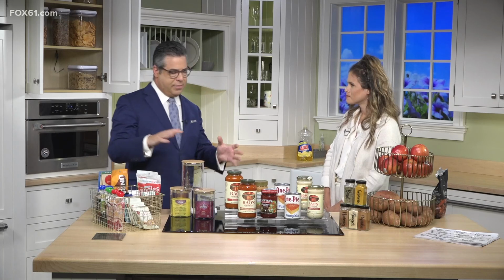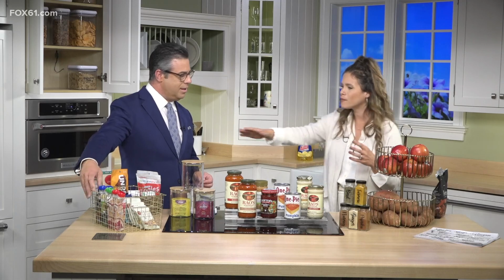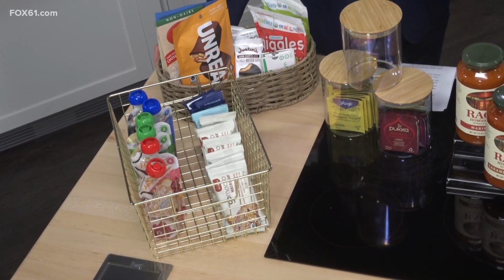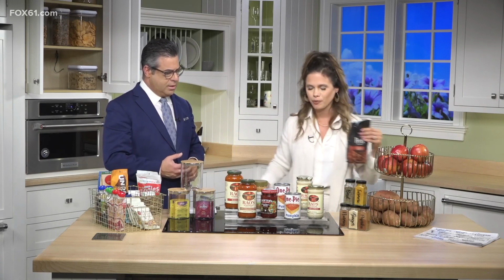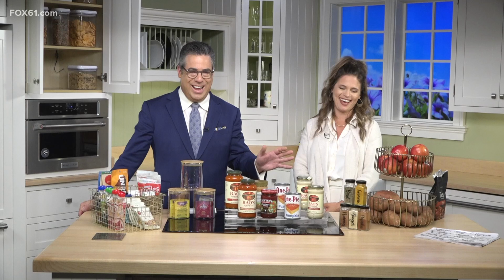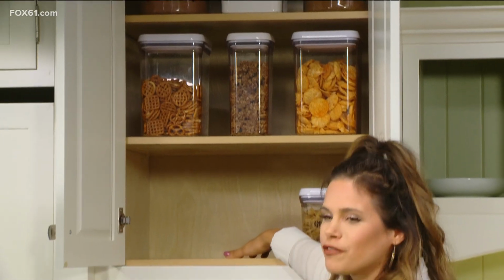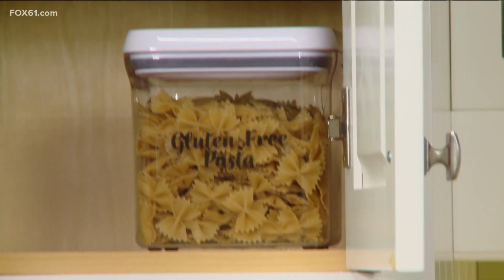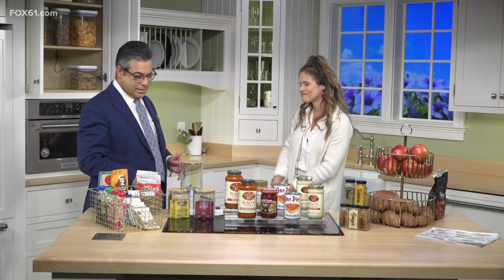Tips for keeping the pantry organized and decluttered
Kayty Helgerson from Gather International Living shares tips on how to organize your kitchen pantry.